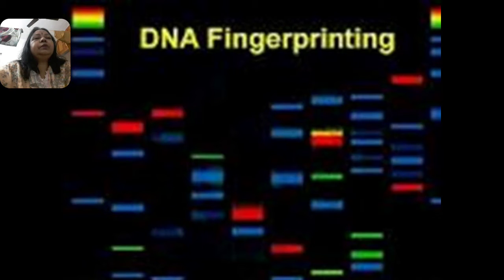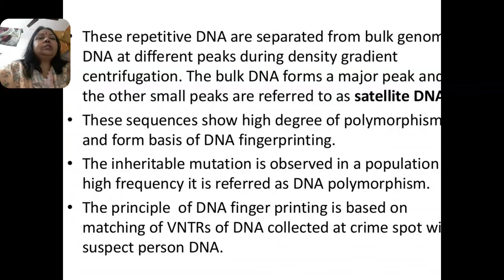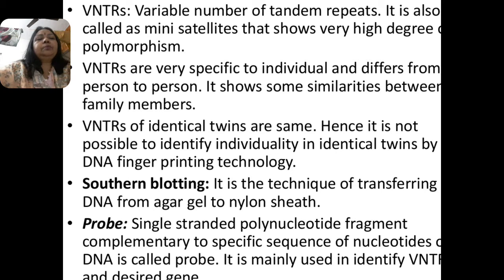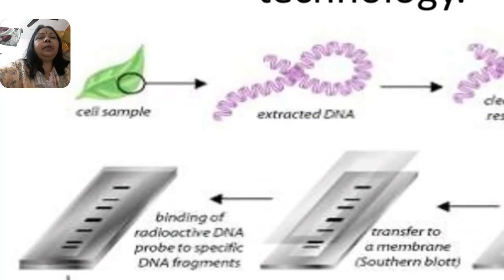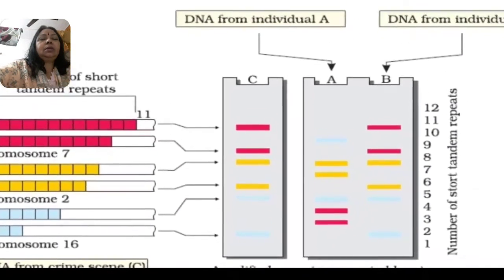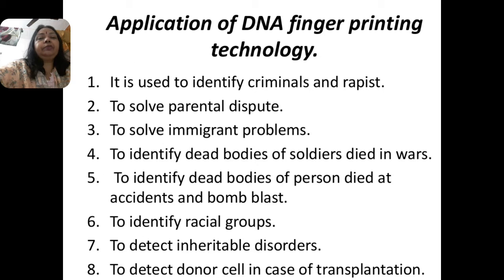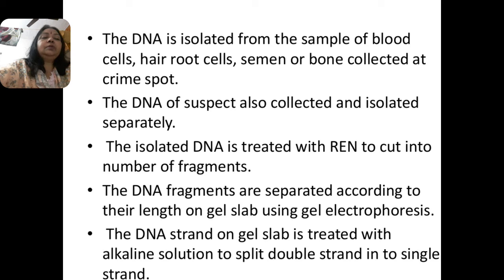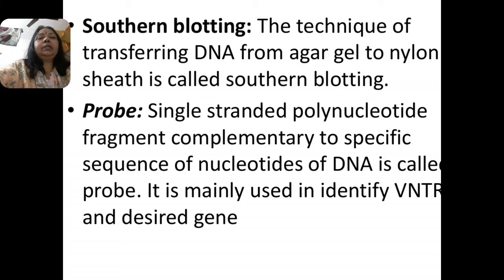DNA - FINGER PRINTING